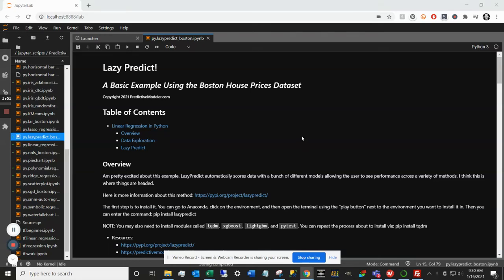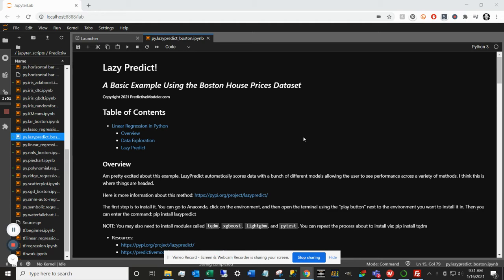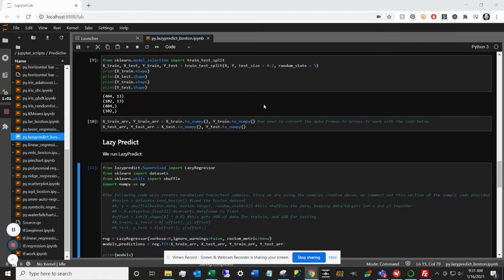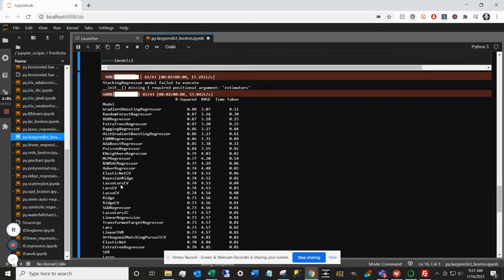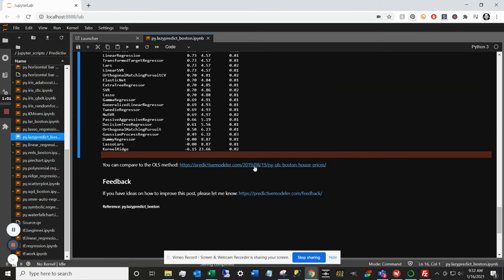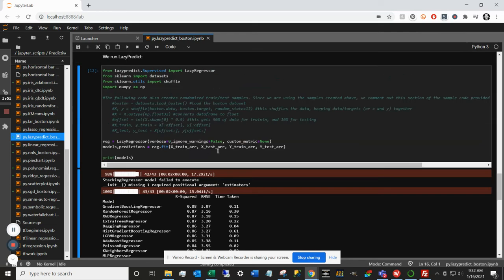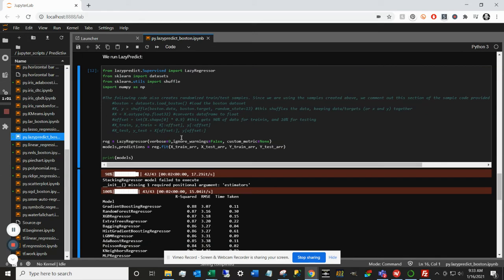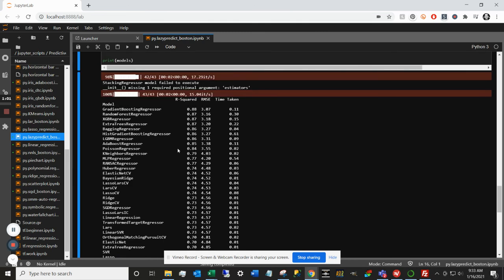Predictive Modeler LazyPredict